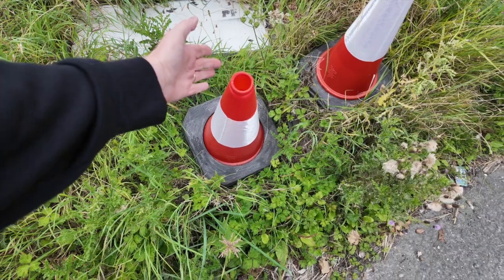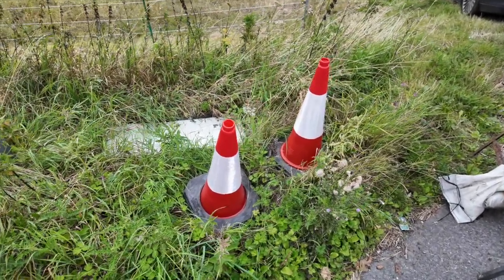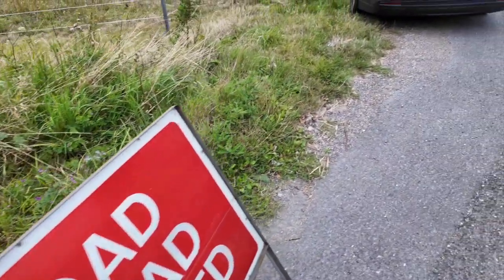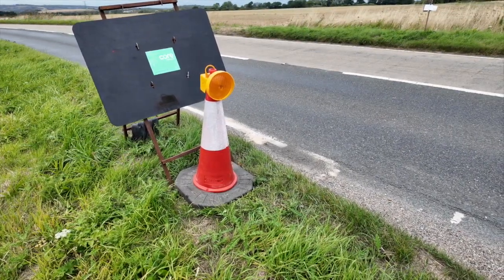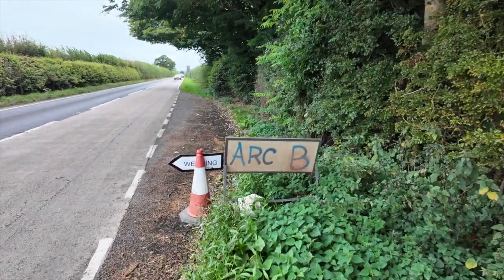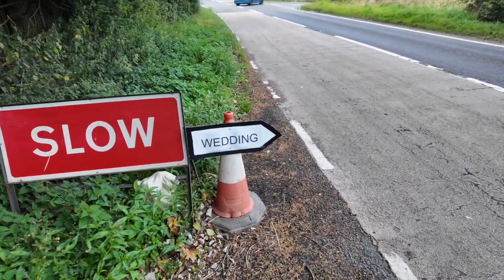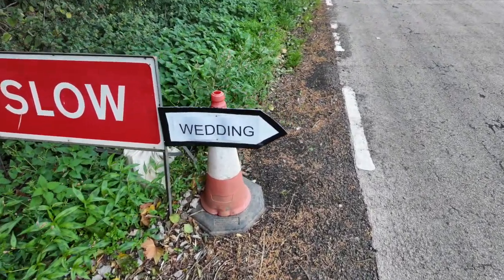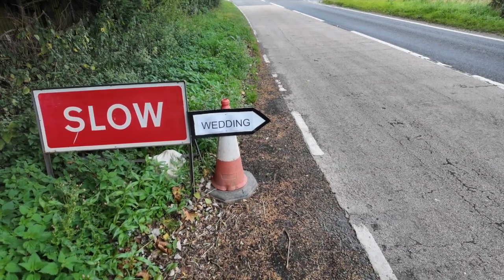Andrew on Safari | Invasive Species | Total Ramblings Episode 0140 250824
More Andrew On Safari.